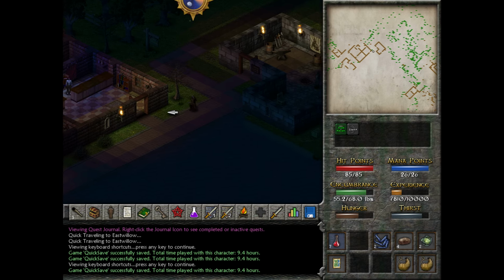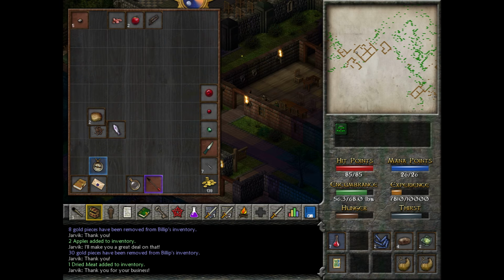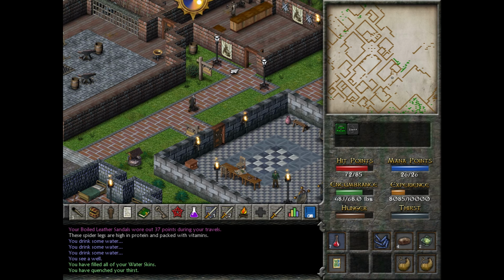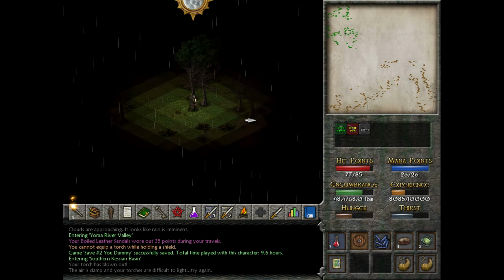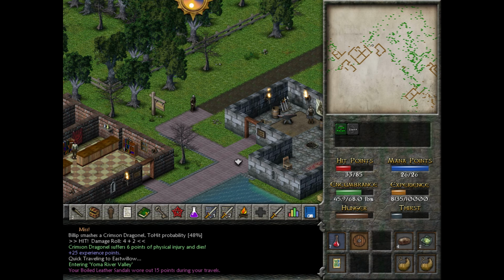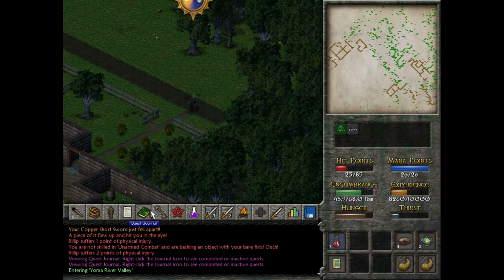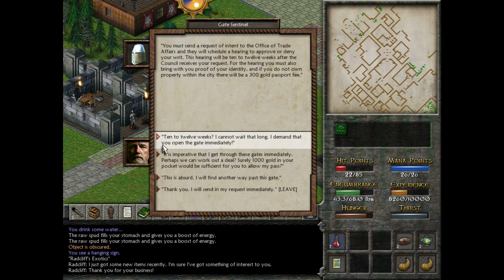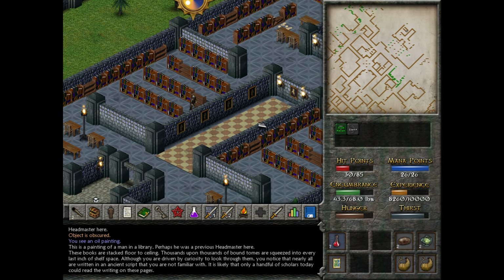Eschalon Book 2: Ep.16 The Indestructable Nest (Let's Play)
Seams like this damn thing is made out of god dang mithril or something.